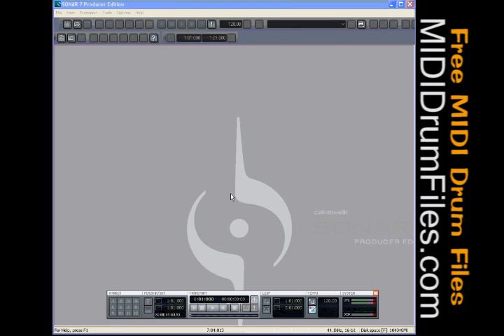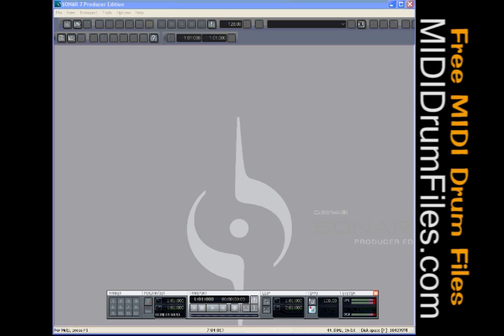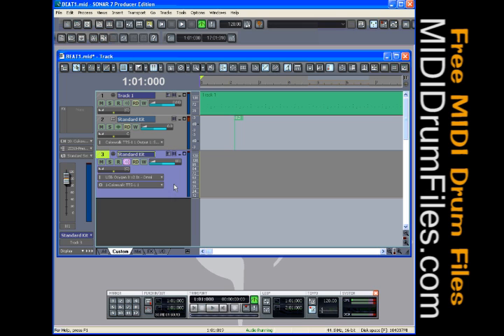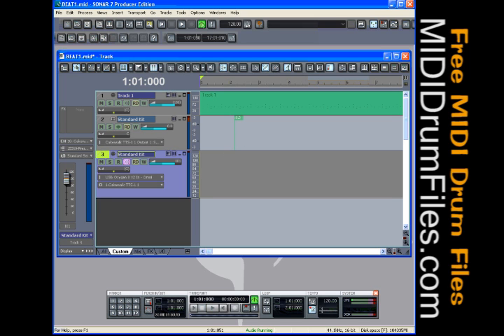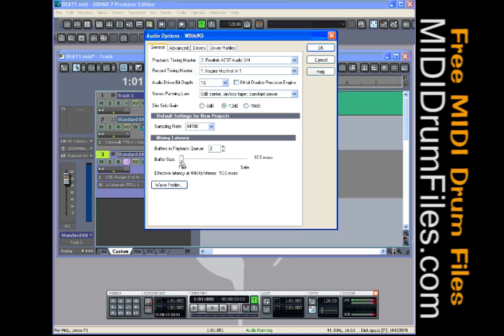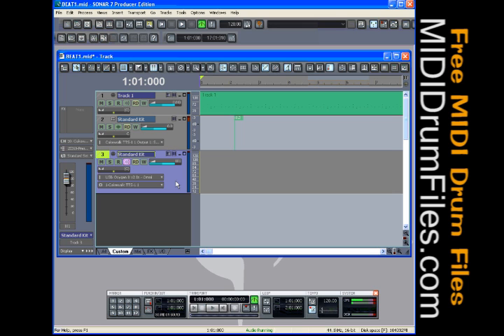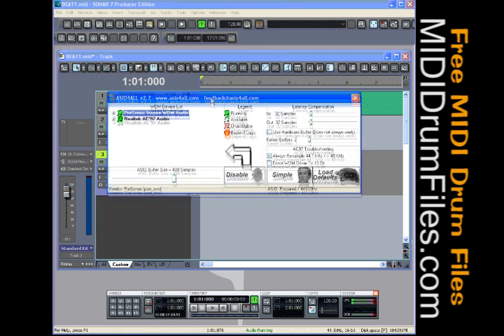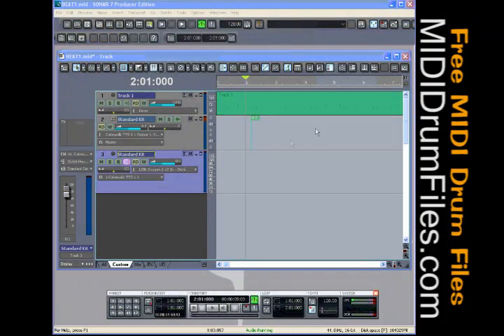Sonar 7 - Solving MIDI Latency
This video will help you if you are dealing with latency problems in your midi and audio compilations.  Using Free MIDI Drum Files and Sonar 7.

Having Problems with ASIO4ALL and Sonar 7 ?
Perhaps these links will help.

Or do a search on the cakewalk website... There are a ton of posts on the subject.